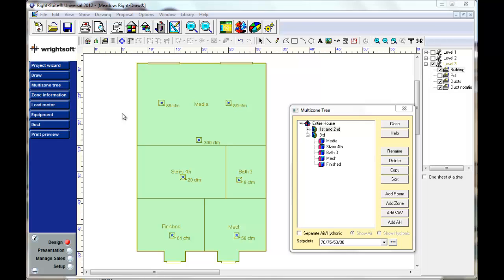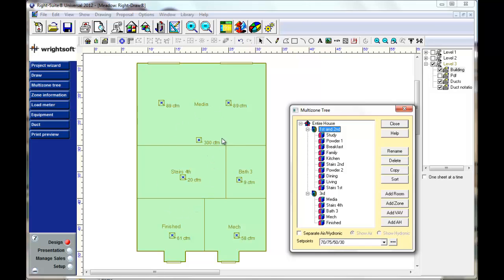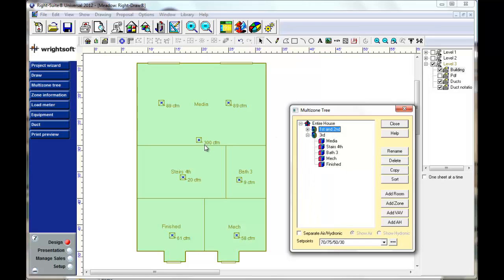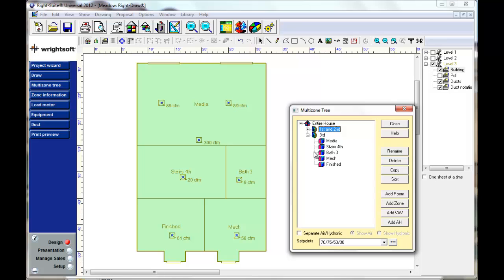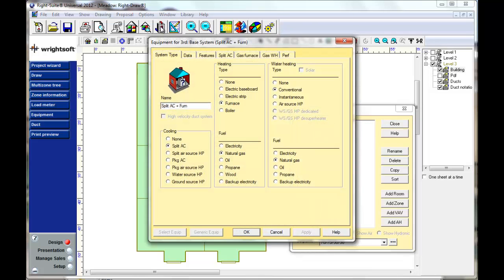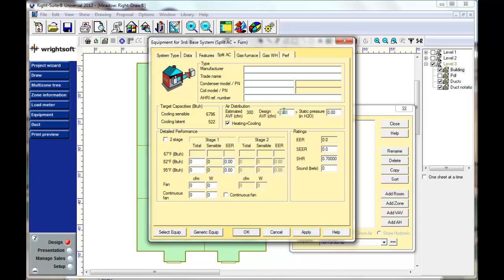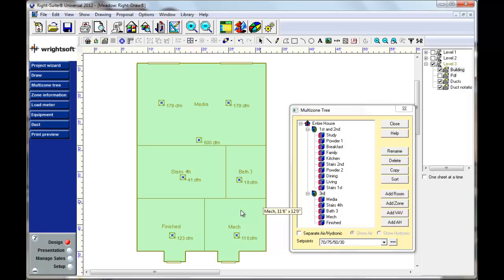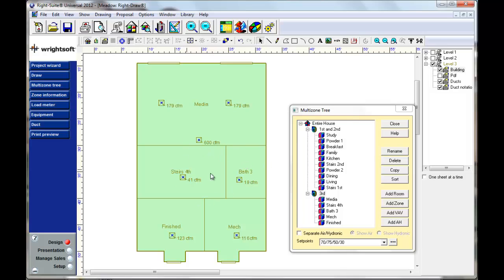Wrightsoft Modifying CFM of AHU's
We need to ask ourselves what we're actually going to do with the Manual-J that's being produced. If it's simply to appease a code requirement, and it won't be used for sizing the ductwork, then none of this really matters (and shame on you for guessing your duct sizes). But, if you ARE going to use the Manual-J outputs to select a properly sized unit and then size the ducts accordingly, you'll need to make sure you're using the right numbers!

For example: Let's look at the house shown in the two photos above. The house is well insulated, and the load up there is pretty small on this upper level. The Manual-J software says that you'll only need a total of 298 CFM (the one that says 298 is a return - one slash) to maintain the indoor design conditions. Chances are, you'll be installing a 1.5-ton system up there, because that's the smallest split-system made that is reasonably priced. In this scenario, you'd want to make sure your ductwork is sized to move 600 CFM, not 298. Notice that the software splits up the "extra" air proportionally for this level. Now, instead of the Media room requiring two ducts that deliver 178 cfm total, it actually needs two (or more) ducts that each deliver a total of 358 cfm. That's twice as much air! You'd obviously want larger ducts to move all of this extra air. Otherwise, you'd be choking your system and never achieve the advertised efficiency.

Let's say that this house is an ENERGY STAR Version 3 house, and it has to have a "balancing report" completed for the certification. Your balancing target numbers should reflect the 600 cfm number, not the 298 cfm. Transfer grilles should be sized with the larger numbers as well. Airflow to each room is supposed to be within 20 cfm or 25% of the Manual-J requirement, whichever is greater. If you're supplying twice as much air to each room, that's way beyond the 25%. So, be sure to use your adjusted target airflows, based on the capacity of your blower.

Most software programs allow you to go in and override the CFM of the systems before printing the load reports. This is really handy, because it will split up the total amount of air in a balanced fashion throughout the zone being served by the system!

Need professional Manual-J calculations completed for your project? We work with Architects, Builders, and HVAC contractors.